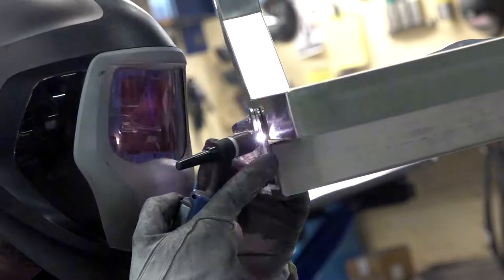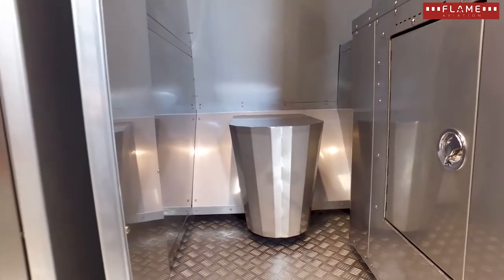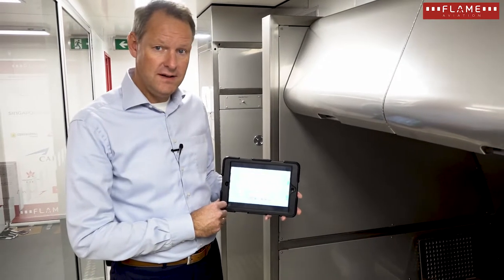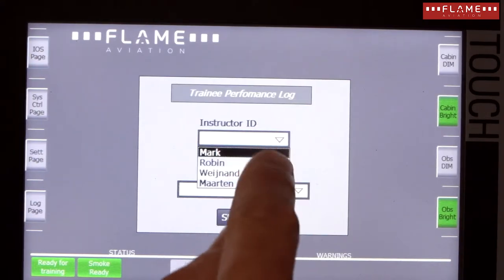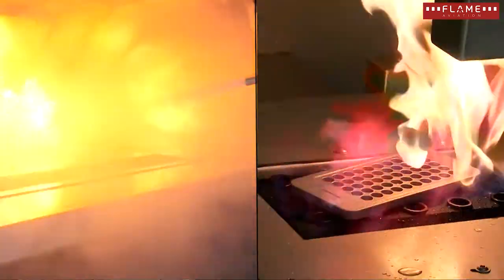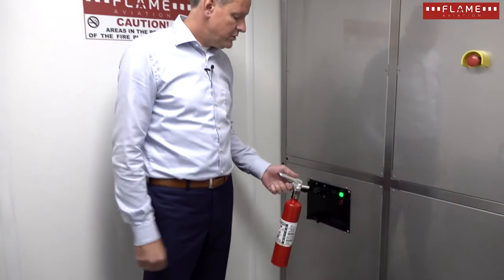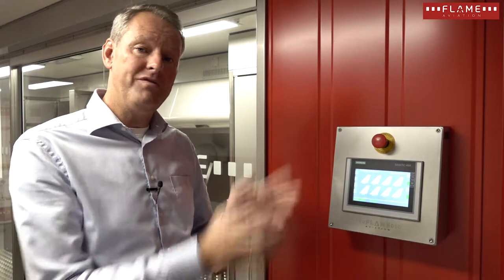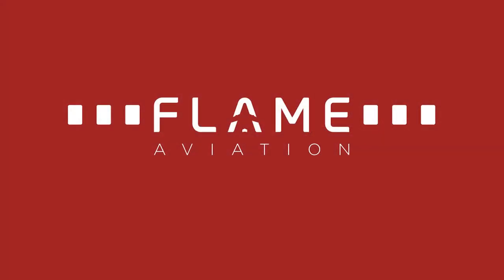Flame Aviation - Next Generation Firetrainers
Rijam video producties Is een video / film bedrijf welke zich voornamenlijk richt op het bedrijfsleven en de particuliere sector.

Hierbij valt te denken aan :
Product clips
Case Studies / bedrijfsprocessen
Videoportretten
Bedrijfsreportages
Muziek videoclips
instructievideo's
E-Learning
Feesten / evenementen
Uitvaartdiensten
Presentaties
Promoties
Digitalisatie van smalfilms, foto's en dia posi-negatieven
retoucheren van afbeeldingen